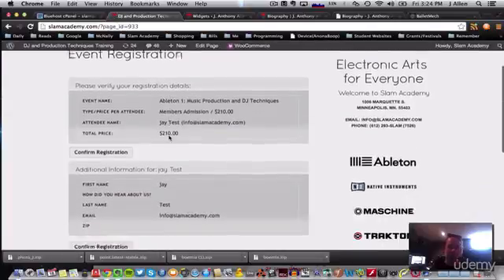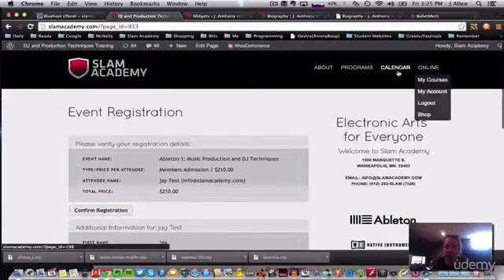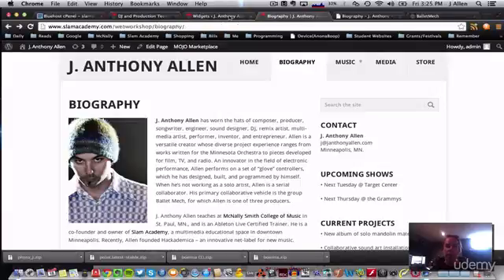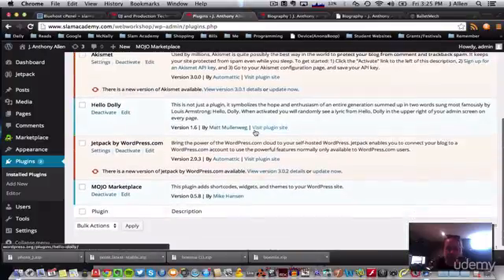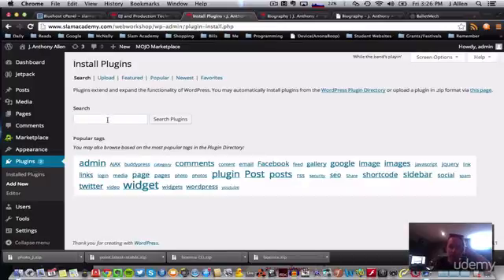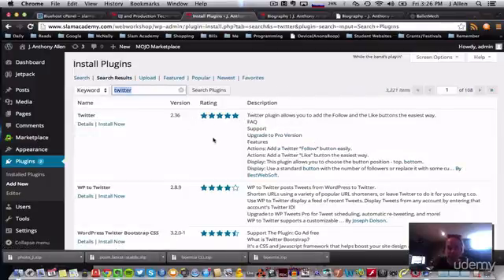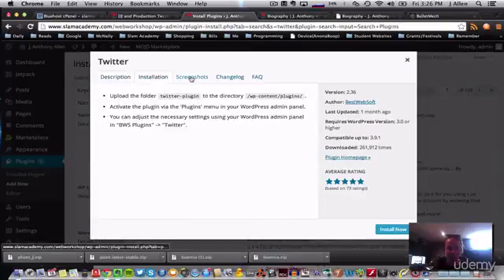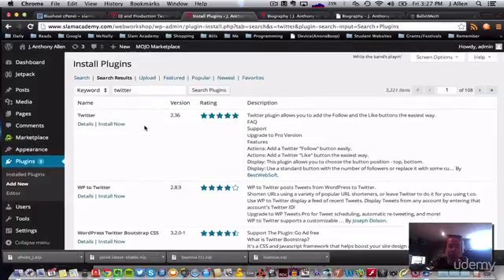26 Using Plugins